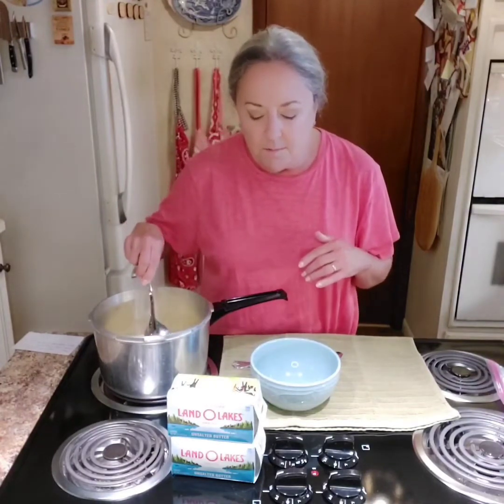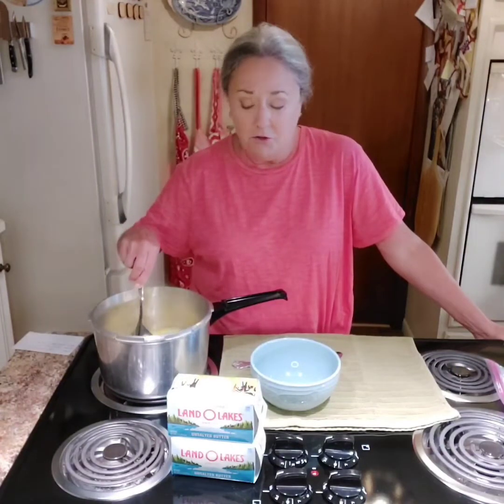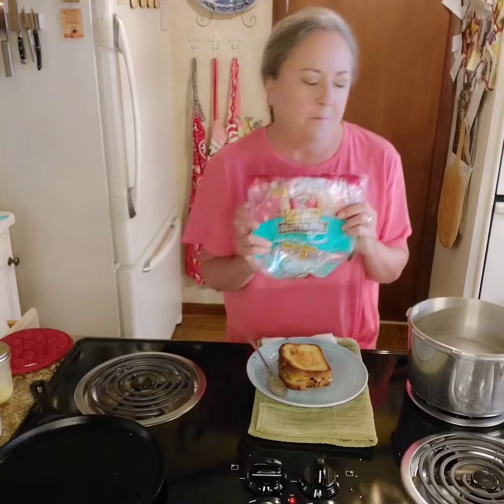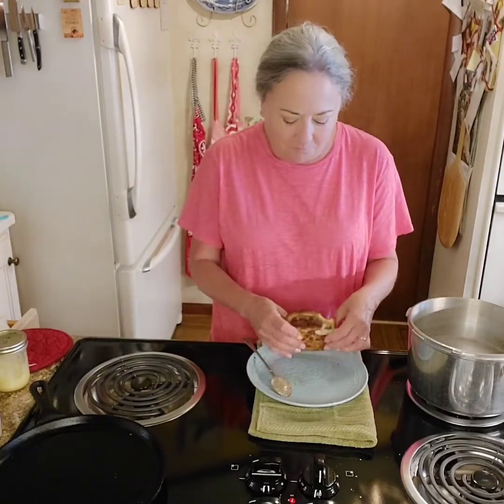Ghee is so easy and a great way to preserve butter.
Ghee is an ancient way to preserve butter. It is shelf stable and has a smoke point of 482°F so it's great for stir frying and it's yum yummy!! Please watch video for step by step instructions.